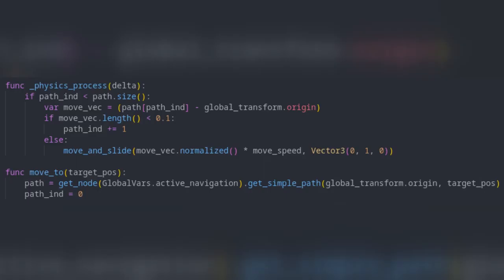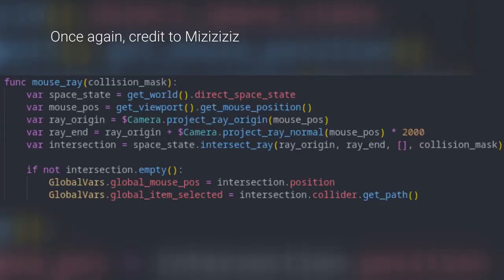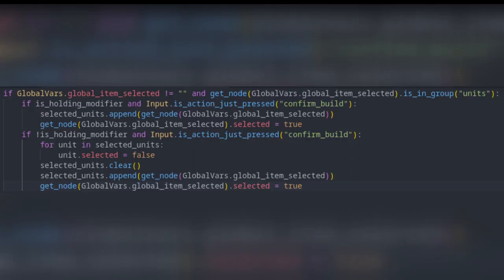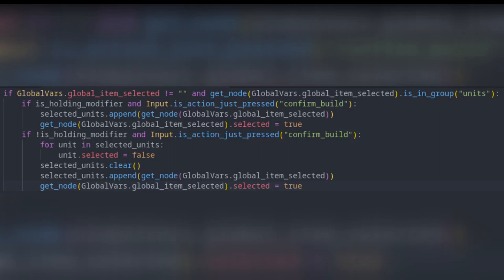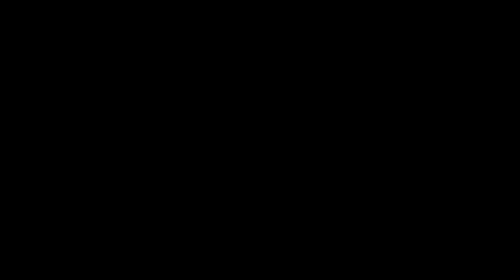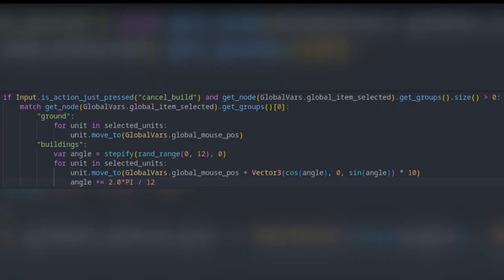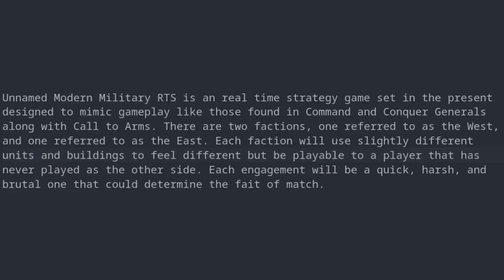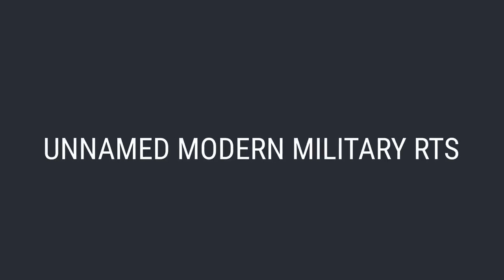Unit Movement and Armies | Making an Unnamed RTS in Godot Devlog 2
I add units and squad coordination to my RTS game being developed in Godot!

In this RTS devlog, I add units to my game, give them some pathfinding to get them to move, and give them some coordination in the form of formations when attacking enemy buildings! I talk about some of the challenges with pathfinding and math when making a game in the Godot engine.